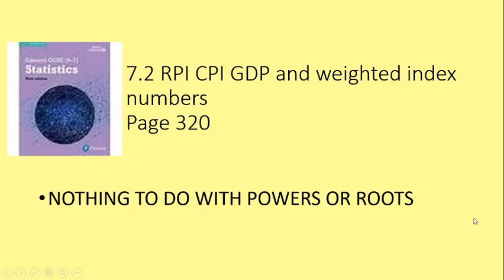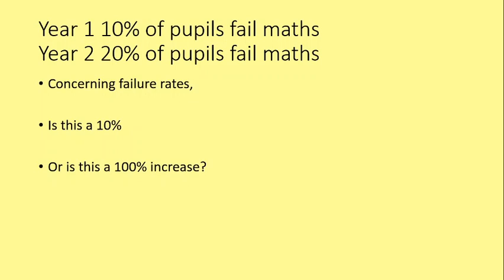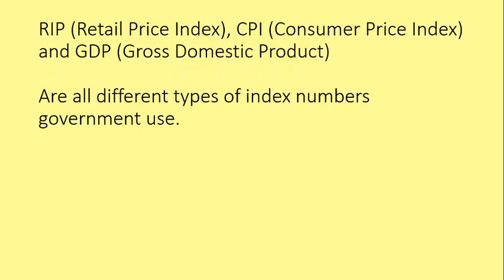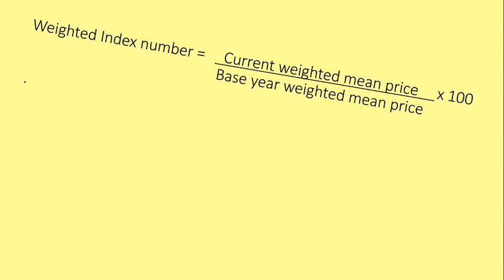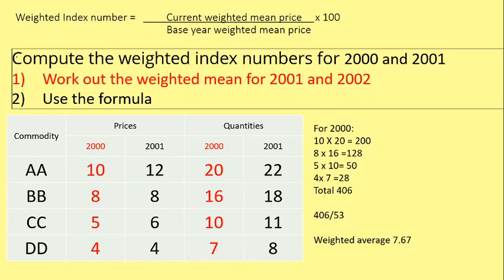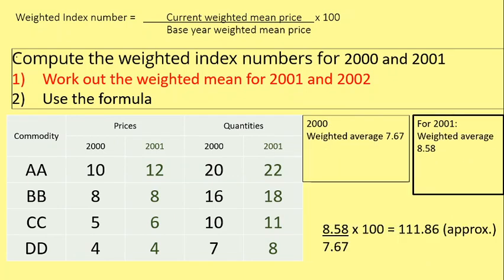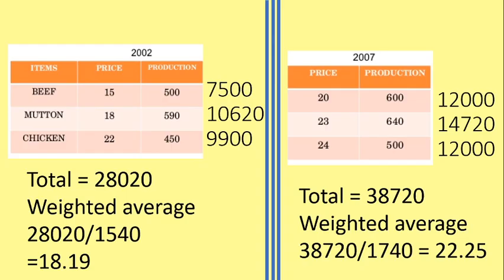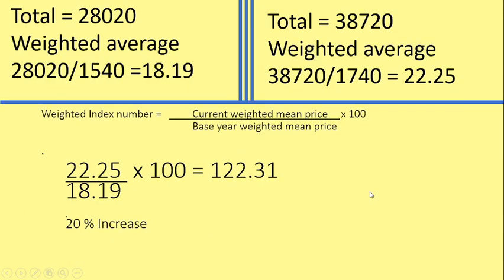CronoGCSEStastics Weighted Index Numbers